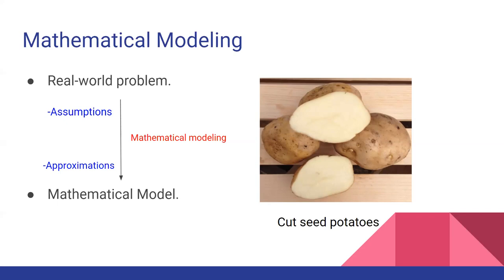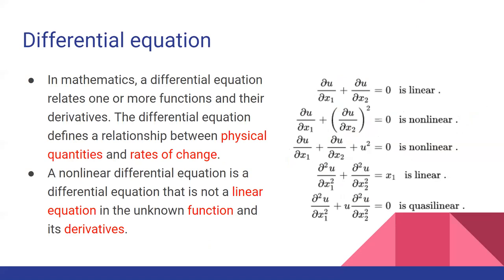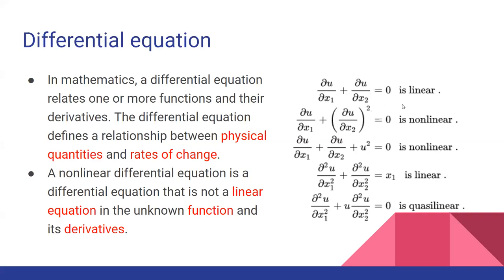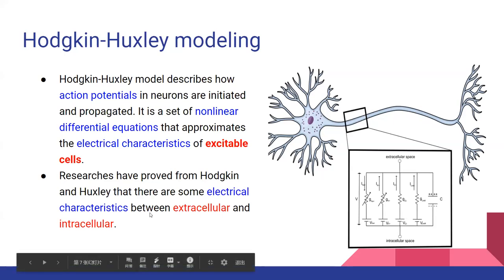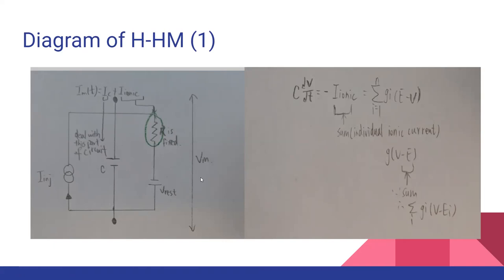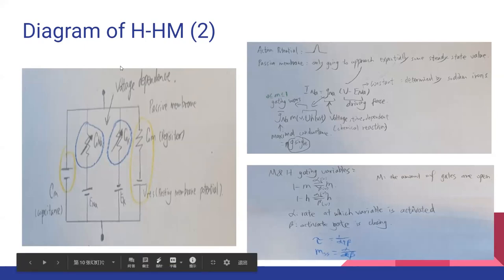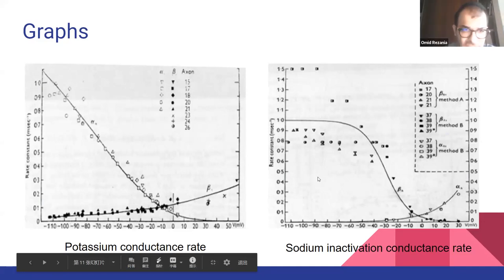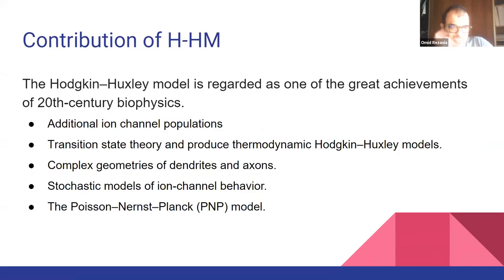Hudgkin Huxley Model Presentation by Shwen Zhu for Advanced Functions Grade 12